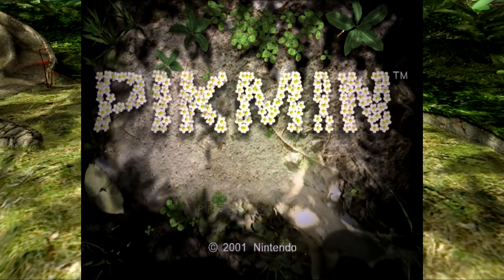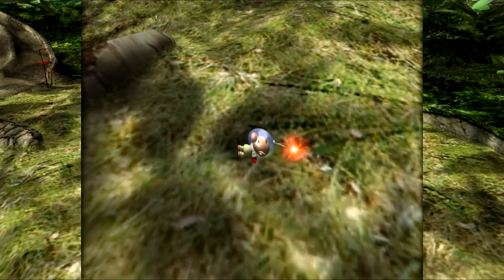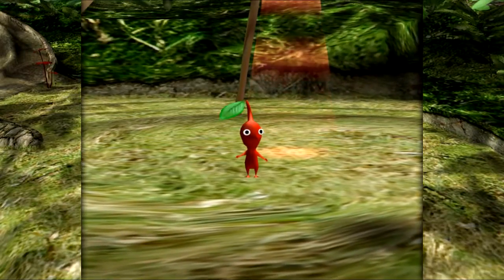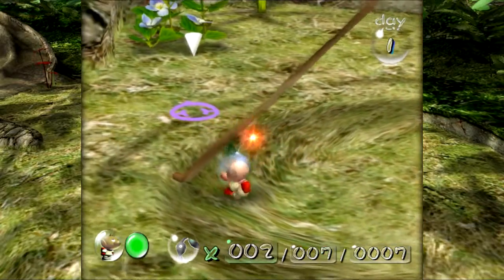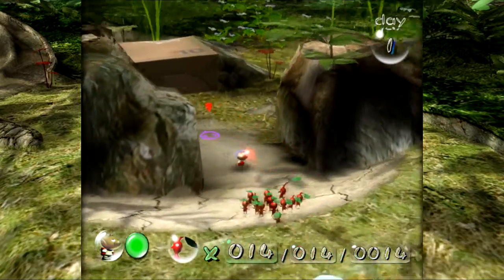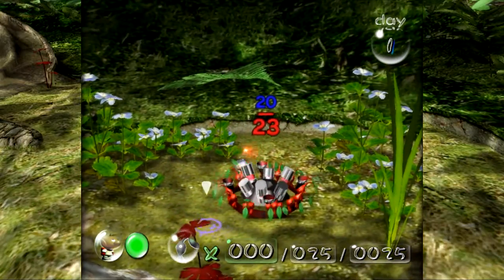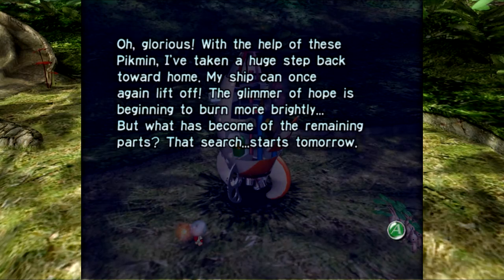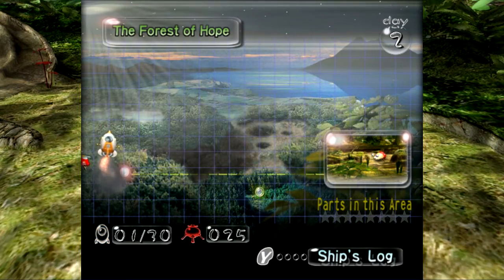Pikmin | Episode 1 - Crash Landing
In this episode of Pikmin, we meet Olimar and are introduced to his precarious situation where he'll have to rely on these new plant-animals he's never seen before... Pikmin!